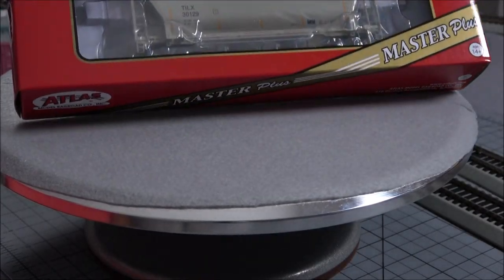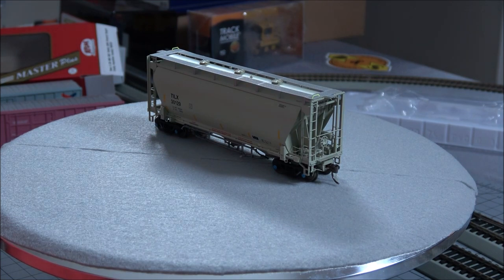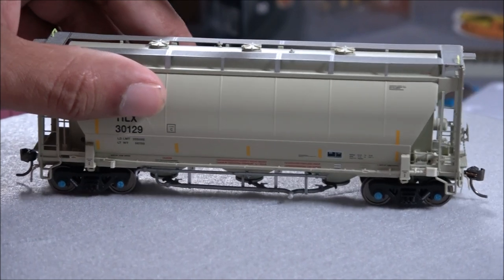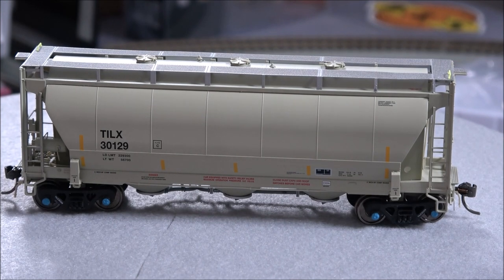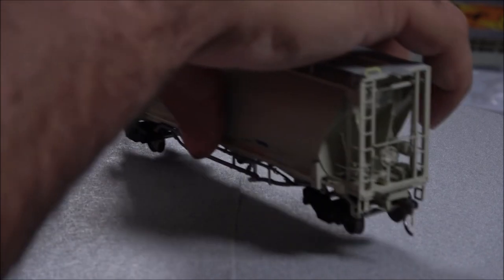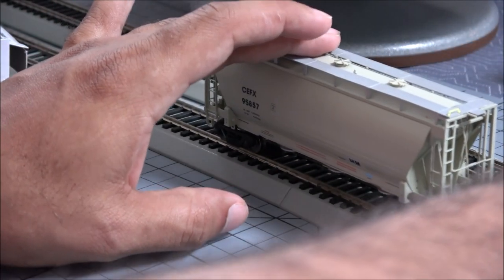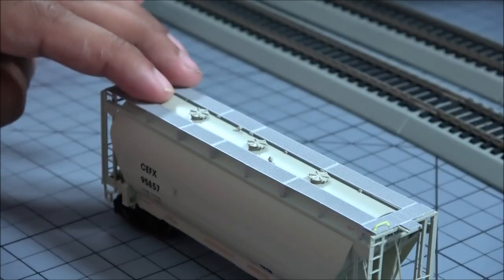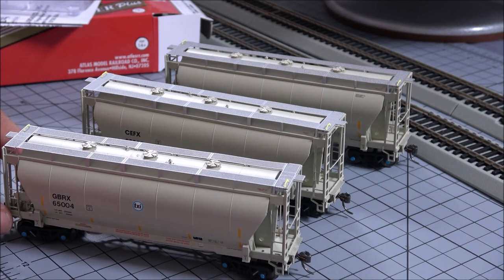Quick Review: Atlas Trinity 3230 Covered Hopper HO Scale!